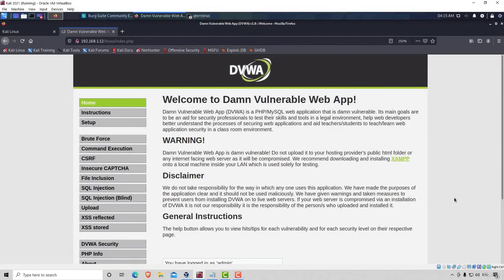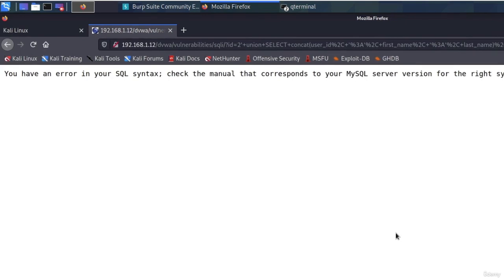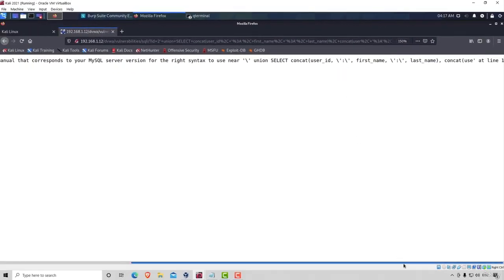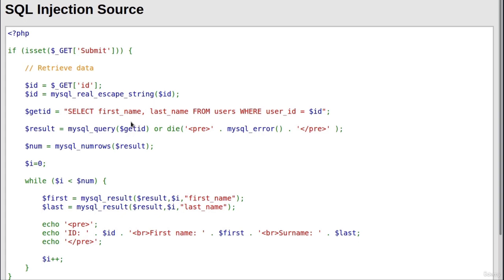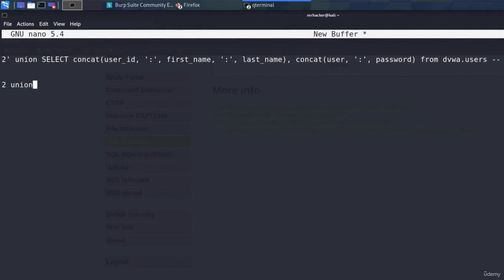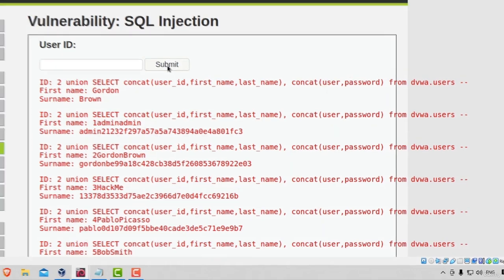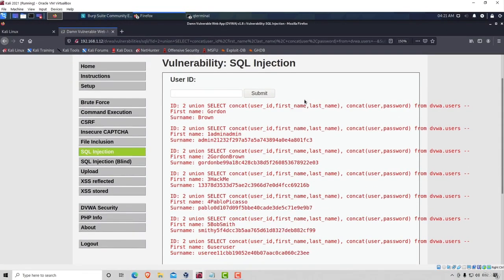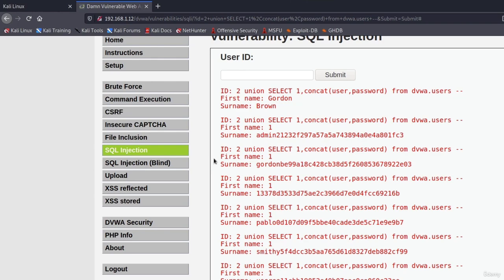Bypassing Filter In SQL Query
Can weak filters really stop SQL Injection? ⚠️💻
In this video, we explore bypassing filters in SQL queries within controlled lab environments, understanding how insecure filtering can fail and why parameterized queries are essential for web security.